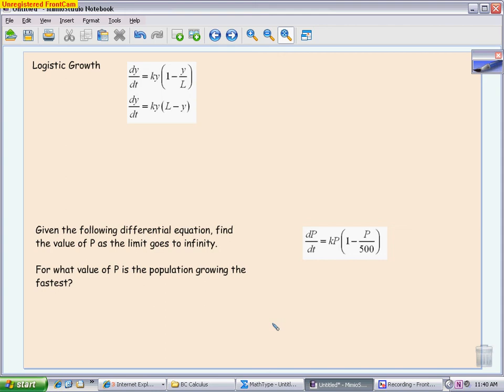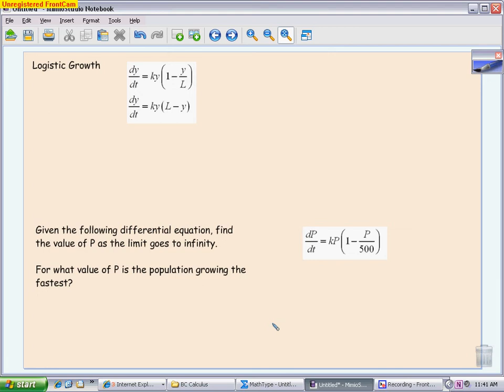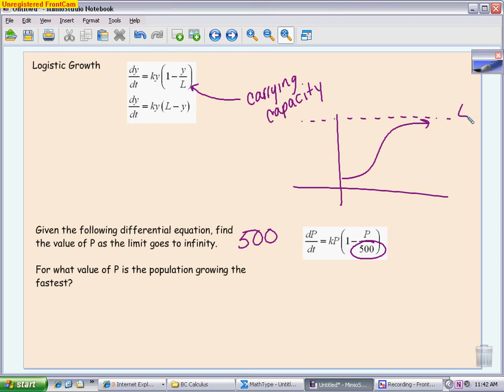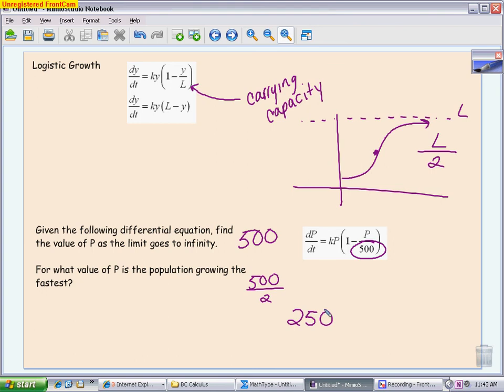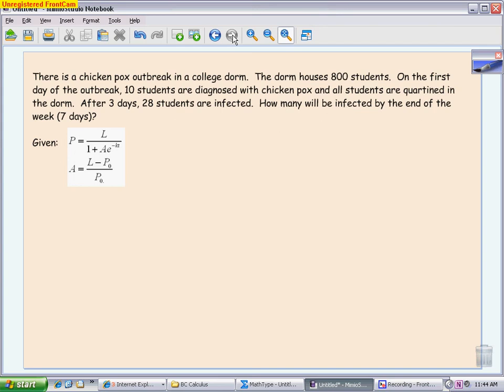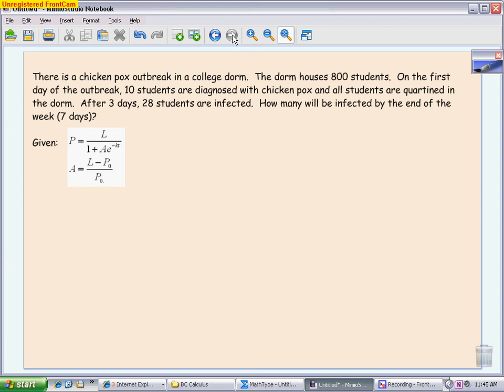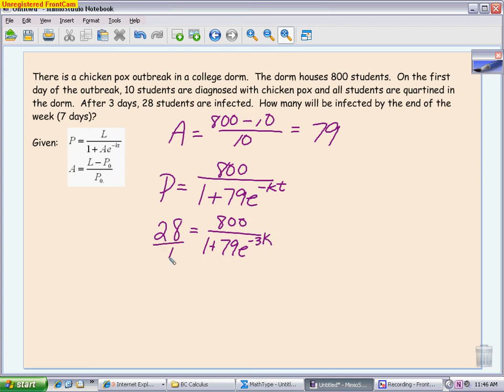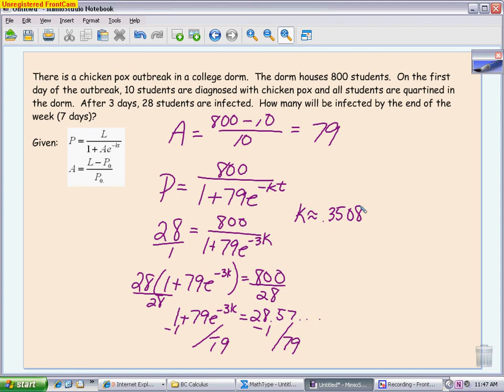BC Calculus: Logistic Growth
This video reviews the logistic growth model and an application of logistic growth.